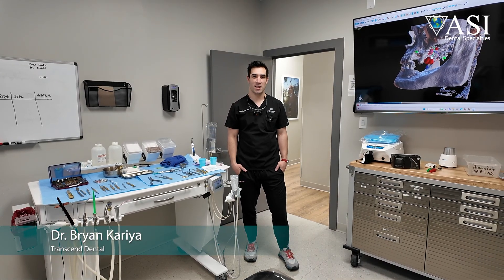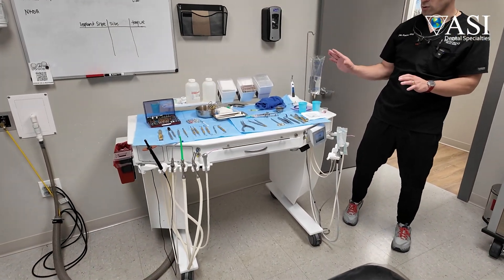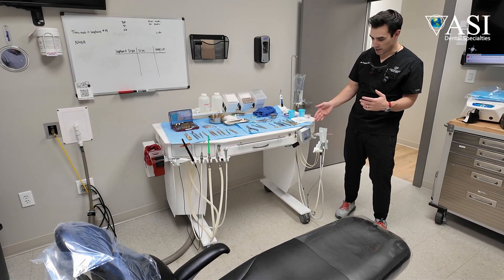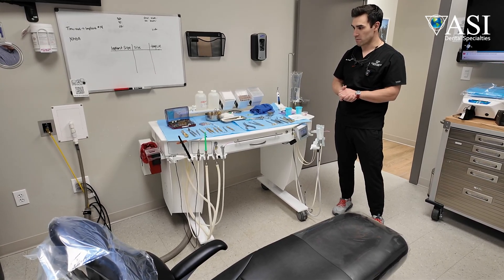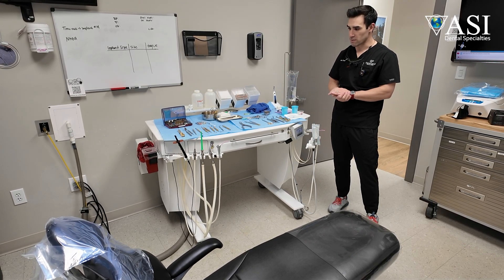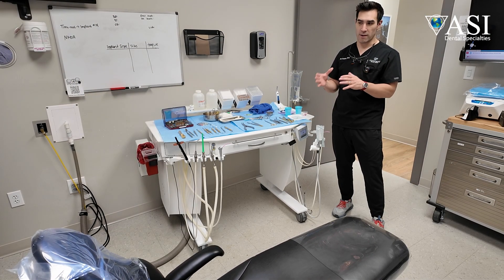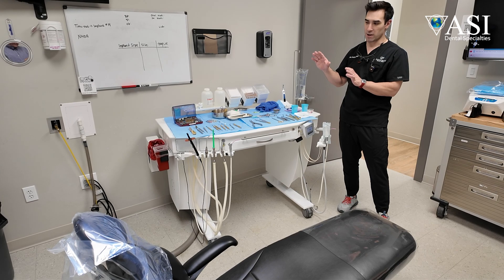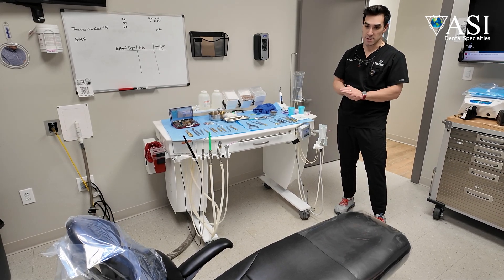Dr Kariya at Transcend Dental using ASI’s Glider integrated dental surgical table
ASI’s Glider is a cohesive over the patient surgical table as it condenses everything needed for the surgical team to perform procedures, enhancing workflow and minimizing clutter in the operatory.